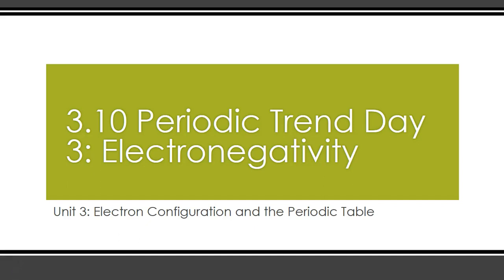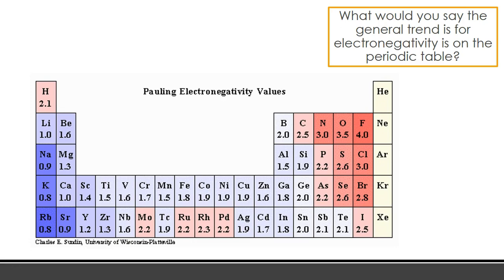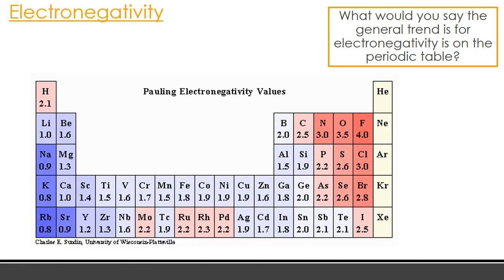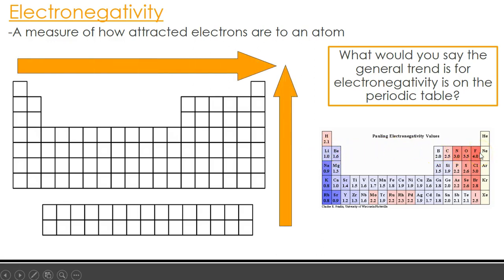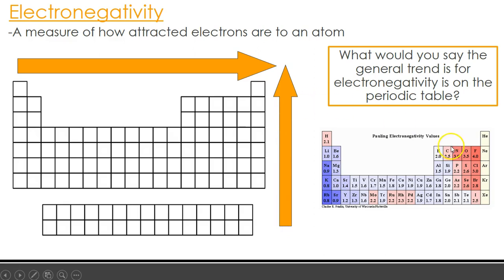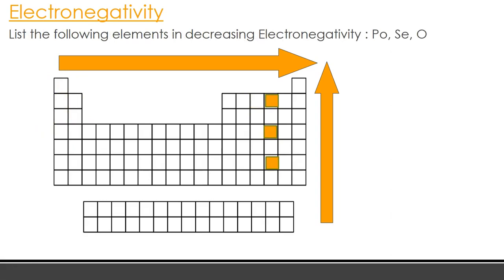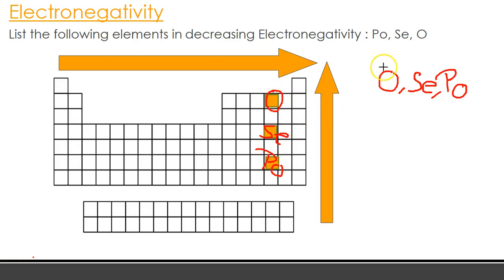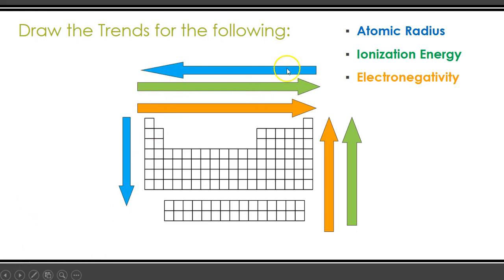3.10 Periodic Trends Day 3: Electronegativity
Unit 3: Electron Configuration & the Periodic Table